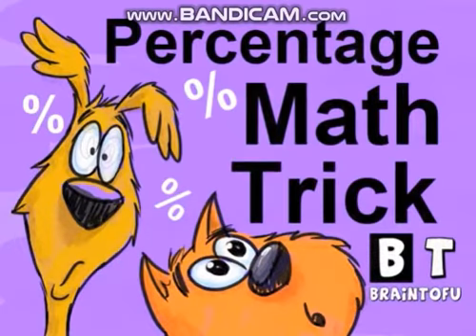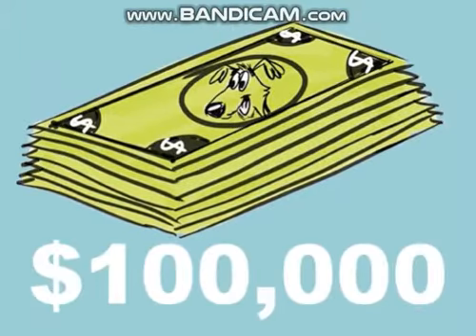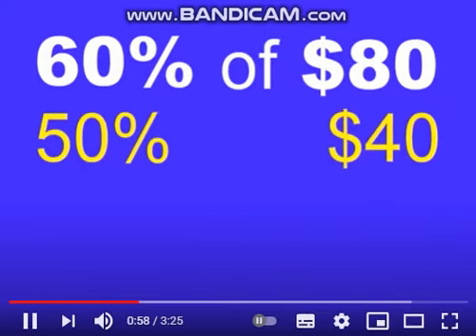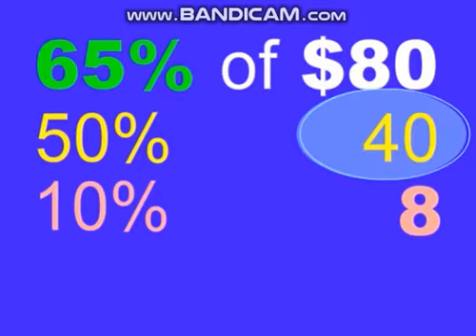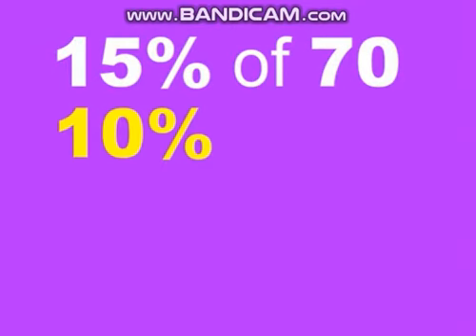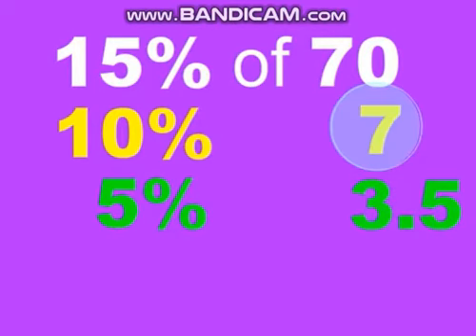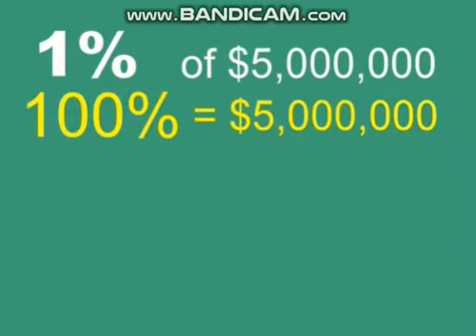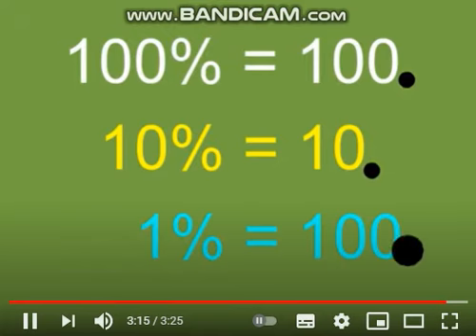ytp the random math tricks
3 ytps in one day